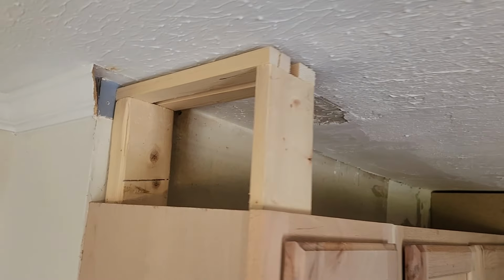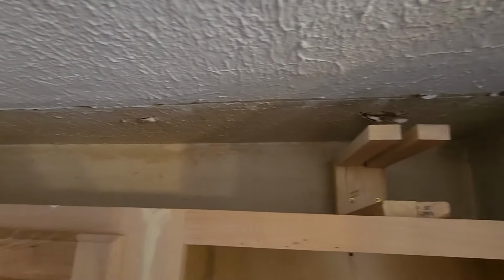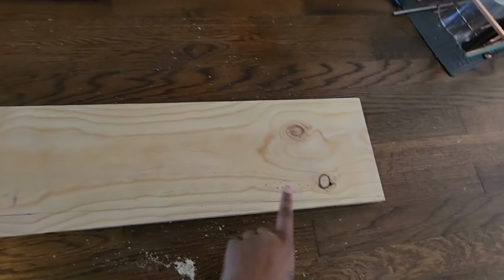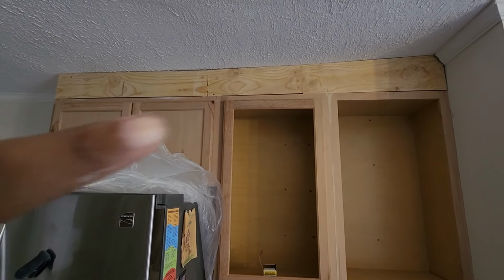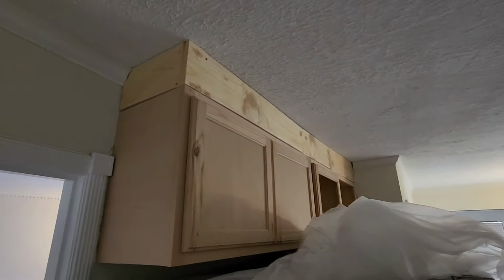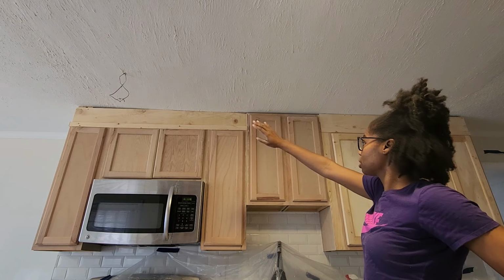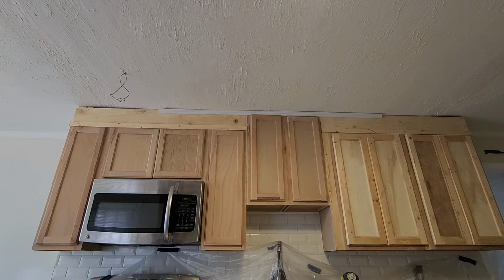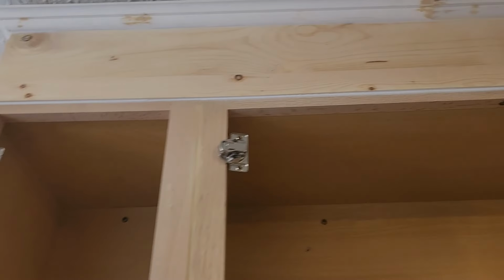DIY | Extending Cabinets to the Ceiling | Kitchen Makeover Part 4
Thanks for joining me on this journey of turning our 1966 fixer upper into our home. I'm in no way a professional, but I'm a DIY extraordinaire! My videos are not meant to be a tutorial or how-to, but solely to document the process and show you that if I can do it, so can you.